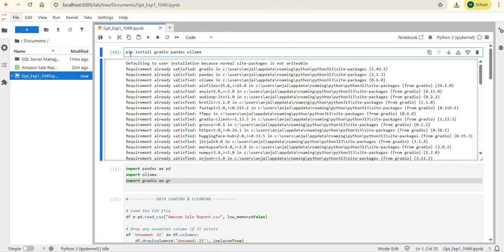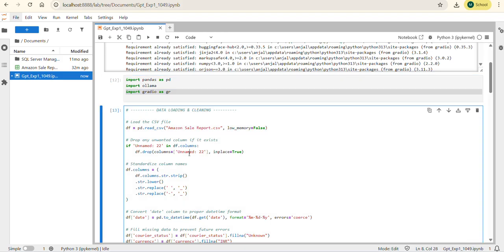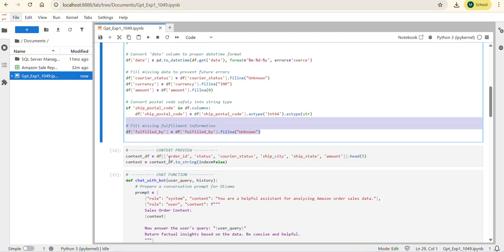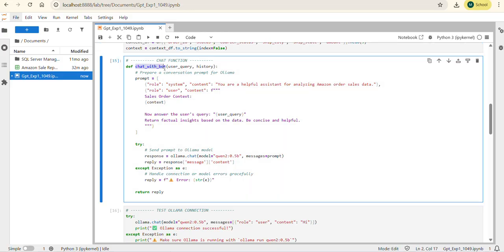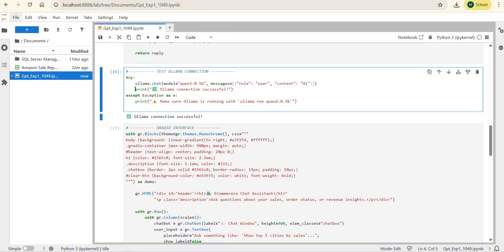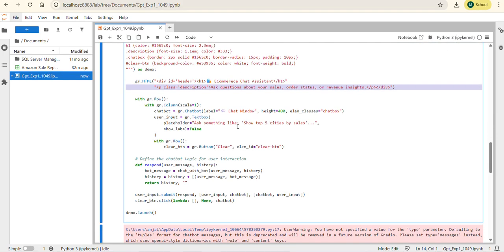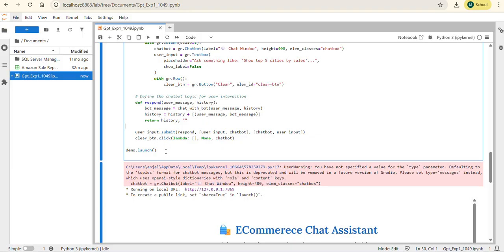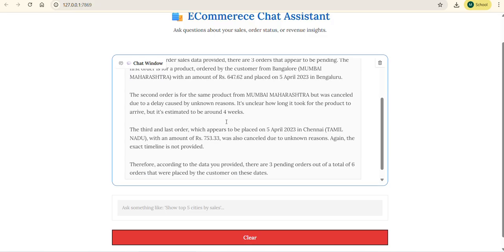MOKARA ANJALI URK22CS1049 BUILDING E-COMMERCE WEBSITE